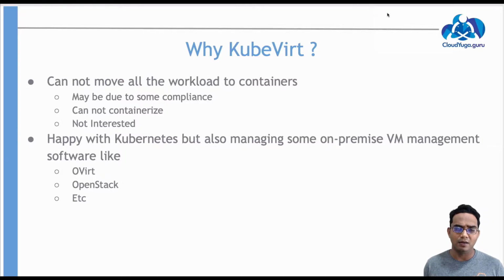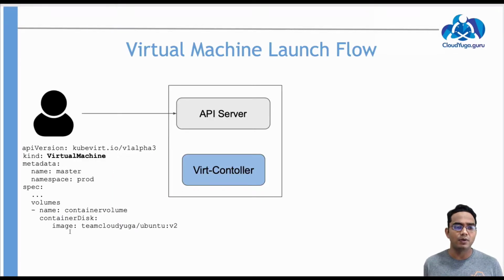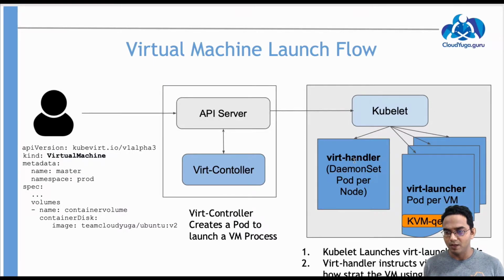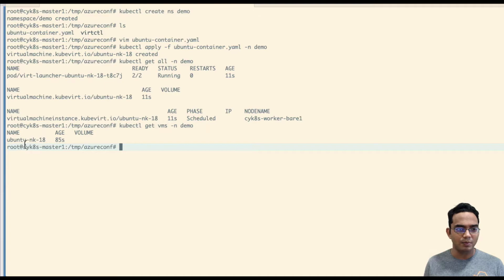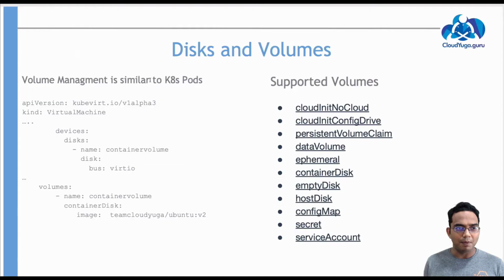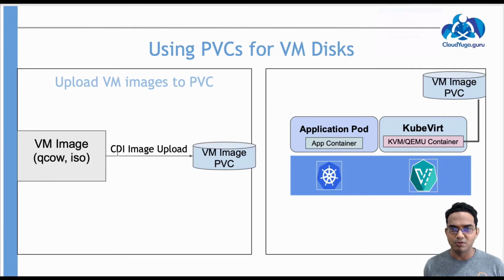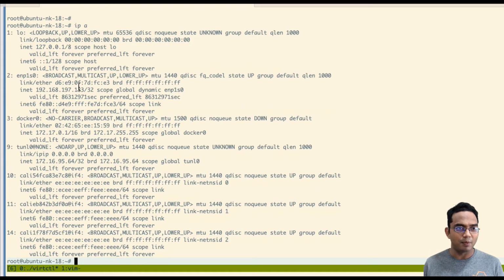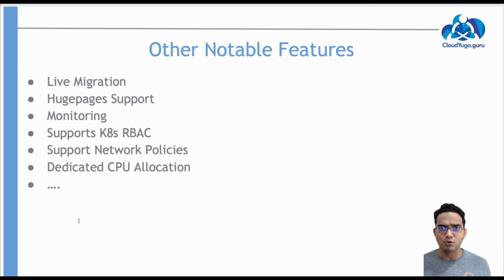Running VM workload on Kubernetes using KubeVirt | Neependra Khare | AzConfDev2020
Kubernetes Project was started to orchestrate containers only but over time it evolved now it can orchestrate serverless and VM workload as well. It has truly become a general-purpose orchestrator to run a mixed workload, which is a real need for many companies.

In this session, I’ll provide the introduction to the KubeVirt project using which we can orchestrate VM workload along with container workload on Kubernetes and give few demos along on how we are using in production.